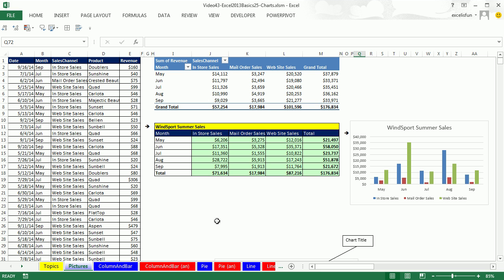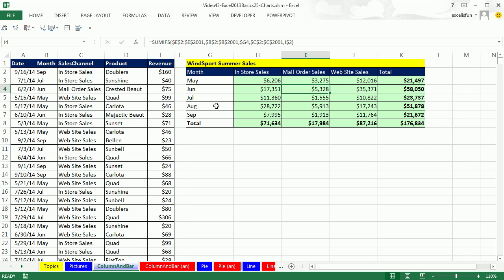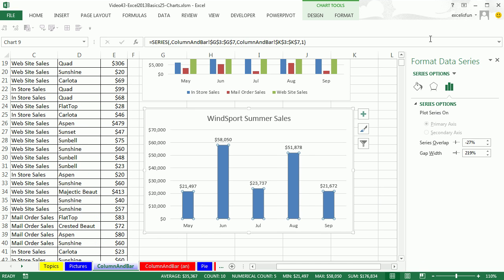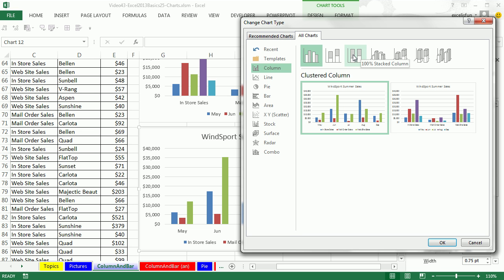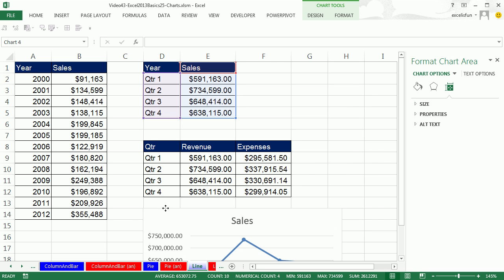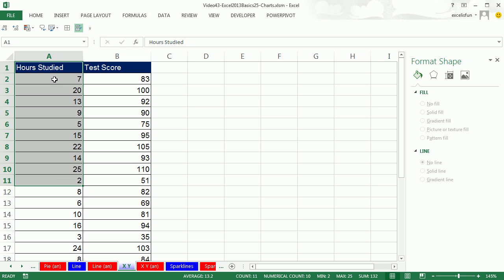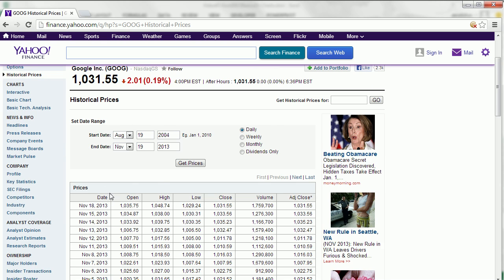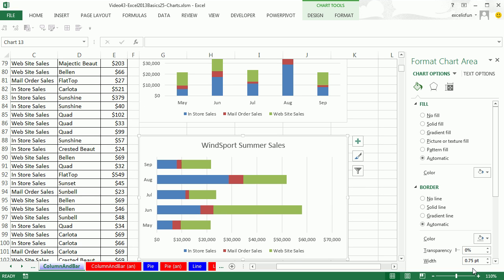Highline Excel 2013 Class Video 41: Review Of Chart Basics For Excel 2013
This video was previously released at YouTube with the title:
Office 2013 Class #43: Excel 2013 Charts: Column, Bar, Pie, Line, X Y Scatter, Sparklines, Recommended
For the Highline Excel Class, we must review the basics before we can go on to more advanced Charting tricks.

Topics in this video:
1. What do Charts do? (00:50 min)
Visually portray Quantitative data (number data).
Give a quick impression of the number data.
Create a picture that can communicate more quickly than just the numbers alone.
Charts allow you to see patterns or trends that you may not be able to see if you are looking at just the number data.
2. Chart elements (02:09 min)
3. Effective charts (04:09 min):
Number data AND labels for the number data
No "Chart Junk"
4. Column Charts (06:18 min)
5. Change Chart Titles (08:08 min)
6. Link Labels to Cells (08:48 min)
7. Formatting Charts with Icons next to chart and with Task Panes (10:26 min)
8. Copy Charts (16:05 min)
9. Change Chart Type (16:50 min)
10. Bar Charts (17:12 min)
11. Switch axes labels (18:28 min)
12. Stacked Column Charts (18:51 min)
13. Stacked Bar Charts (19:49 min)
14. Pie Charts(20:15 min)
15. Line Charts (22:22 min)
16. BIG KEY: If the chart does not come out right: Select Data button (25:25 min)
17. X-Y Scatter Charts (30:10 min)
18. Sparklines Cell Charts (35:15 min)
19. Get Stock Data From Yahoo and Create Sparkline (36:52 min)
20. Recommended Charts (40:28 min)
21. Summary of all charts (42:52 min)